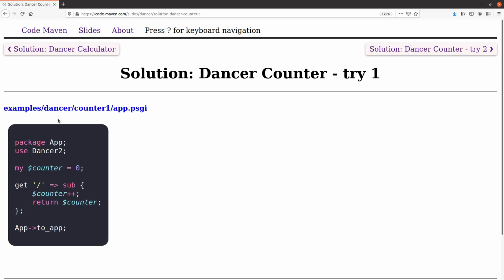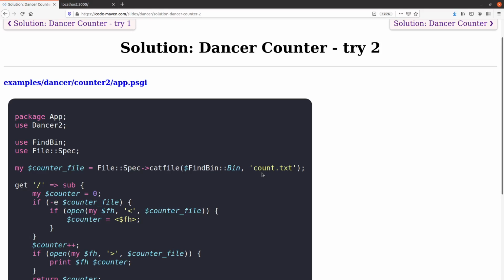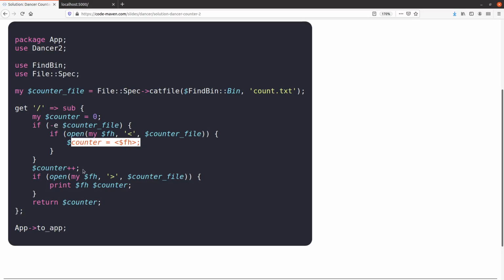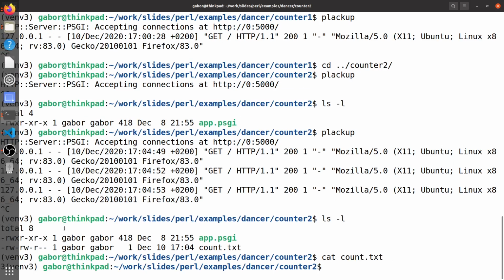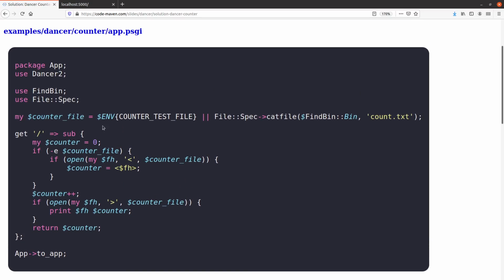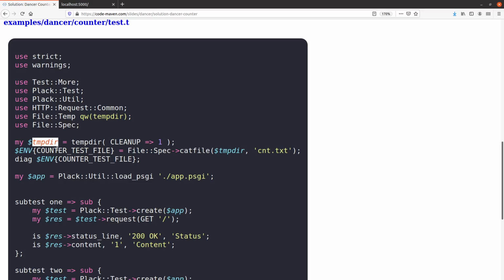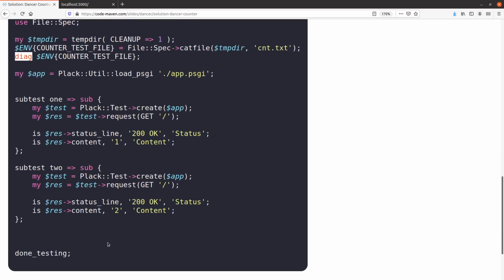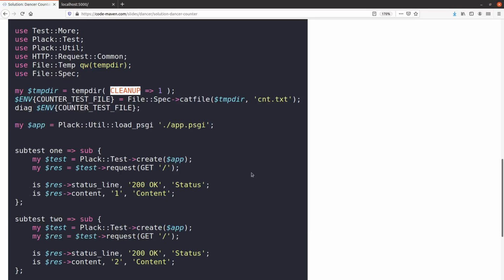Perl Dancer Part 13: Solution 1 counter